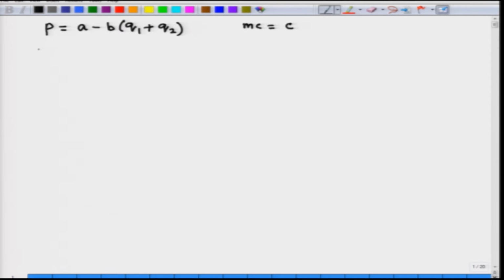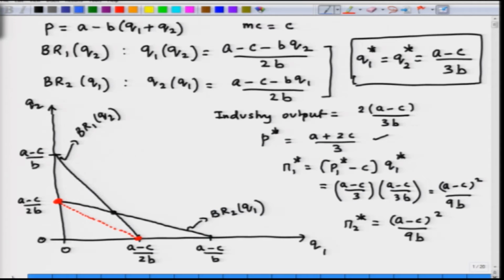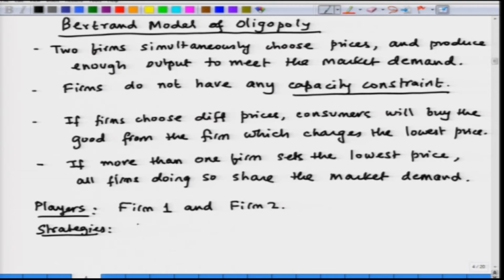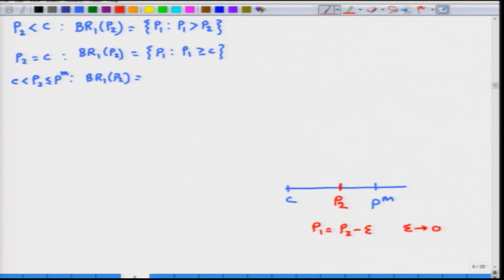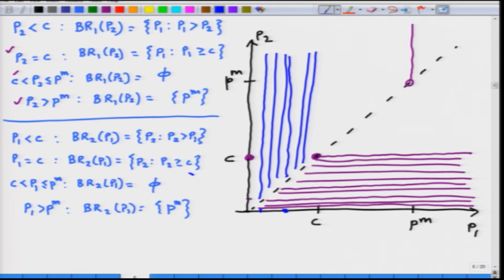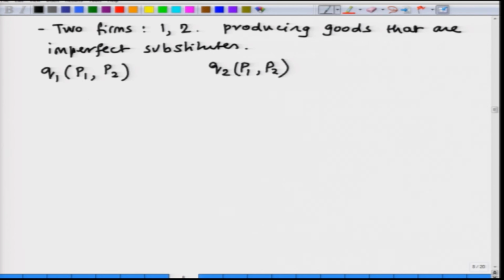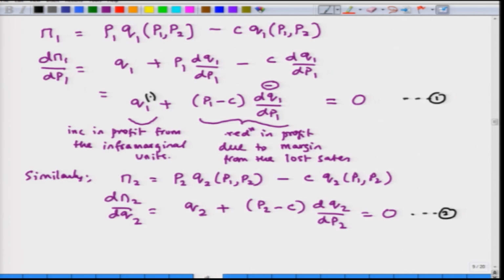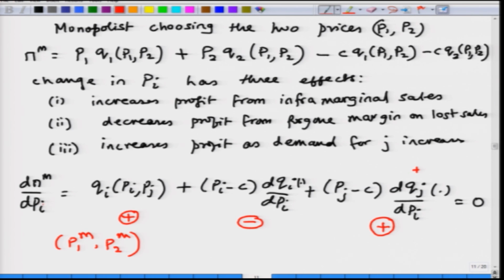Industrial Organization: Lecture-05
Subject: Economics/Management
Course: Industrial Organization